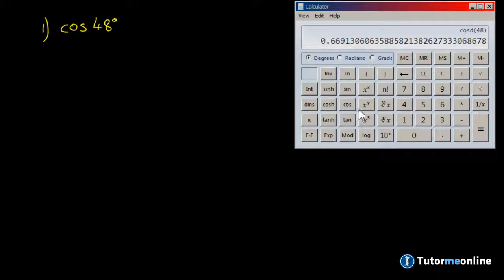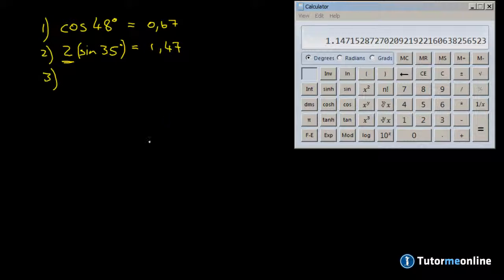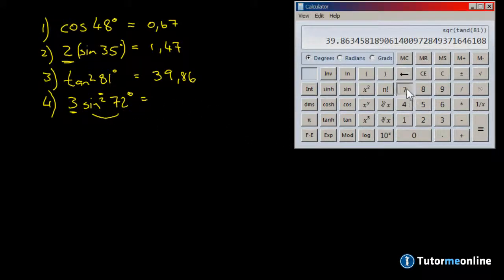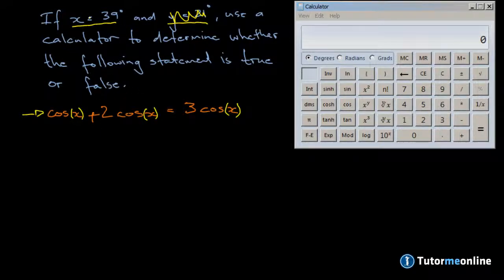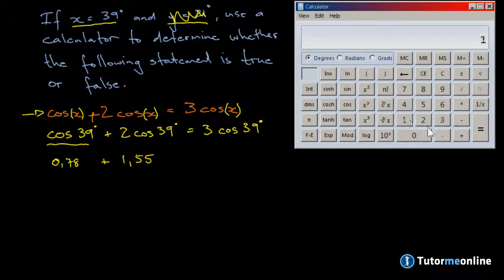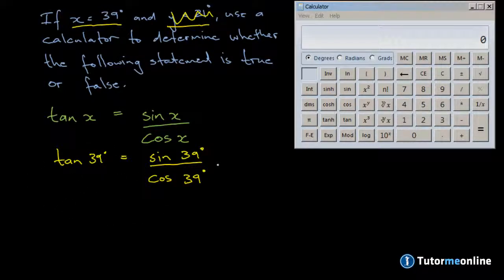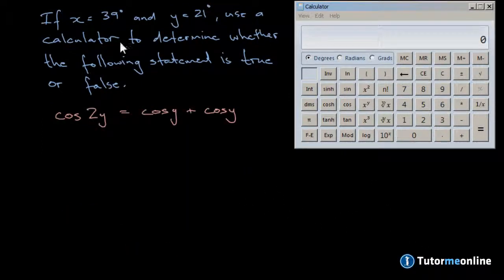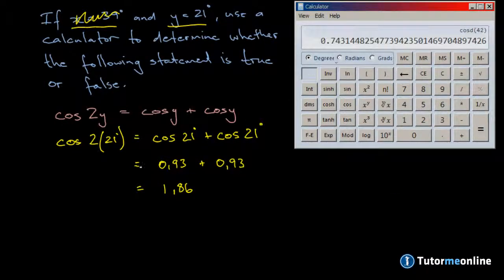Using a Calculator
In this video we look at some trigonometric examples when using a calculator.